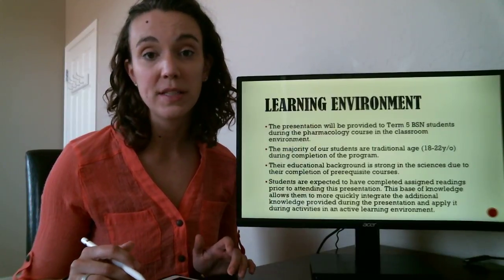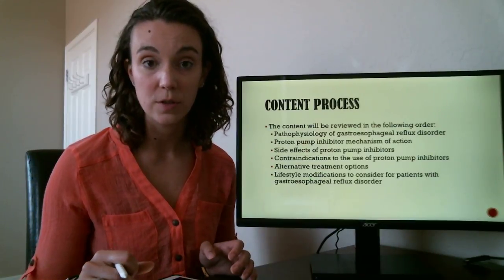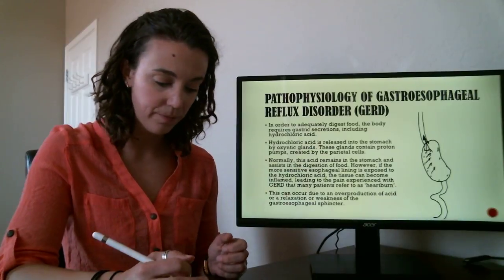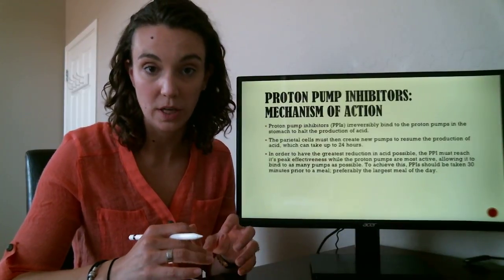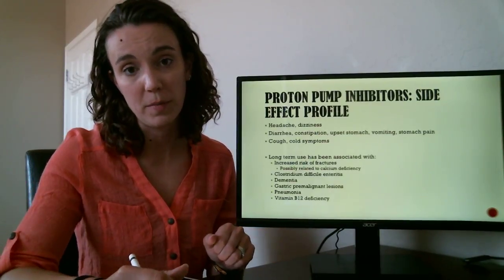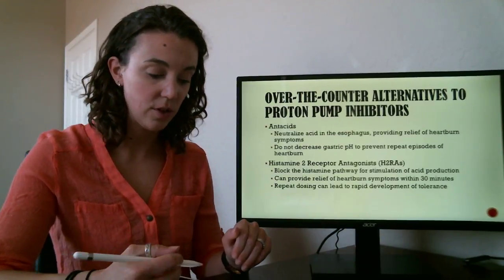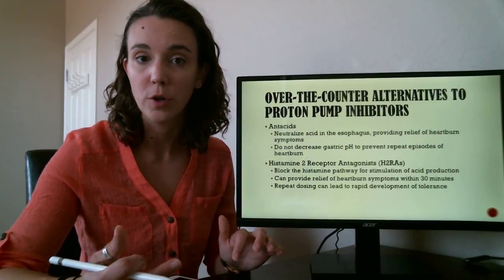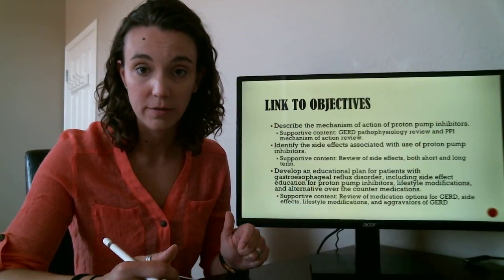KBernstein PPI Teaching Pres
Kristin Bernstein
The University of Texas at Arlington
College of Nursing and Health Innovation

In partial fulfillment of the requirements of
NURS5319 Advanced Pharmacology for Nurse Educators
Linda M Grande, DNP, RN, CPNP-PC

References

Hall, J. E. (2016). Secretory functions of the alimentary tract. In J. E. Hall, Guyton and Hall Textbook of Medical Physiology (13th ed., pp. 817-832). Philadelphia, PA: Elsevier.​

Mayo Clinic Staff. (2018). Gastroesophageal reflux disease. Retrieved from Mayo Clinic Patient Care and Health Information

McRorie Jr., J. W., Gibb, R. D., & Miner Jr., P. B. (2014). Evidence-based treatment of frequent heartburn: The benefits and limitations of over-the-counter medications. Journal of the American Association of Nurse Practitioners, 26(6), 330-339. DOI: 10.1002/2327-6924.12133.​

U.S. Food and Drug Administration. (2015, November 27). Questions and answers on Prilosec OTC (omeprazole). Retrieved from U.S. Food & Drug Administration m220956.htm​

U.S. Food and Drug Administration. (2018, March 5). Over-the-counter (OTC) heartburn treatment. Retrieved from U.S. Food & Drug Administration

Vanderhoff, B. T., & Tahboub, R. M. (2002). Proton pump inhibitors: An update. Retrieved from American Family Physician

Wallerstedt, S. M., Fastborn, J., Linke, J., & Vitols, S. (2017). Long-term use of proton pump inhibitors and prevalence of disease- and drug-related reasons for gastroprotection: A cross-sectional population-based study. Pharmacoepidemiology and Drug Safety, 26(1), 9-16. DOI: 10.1002/pds.4135.